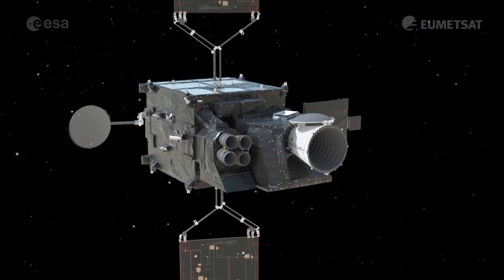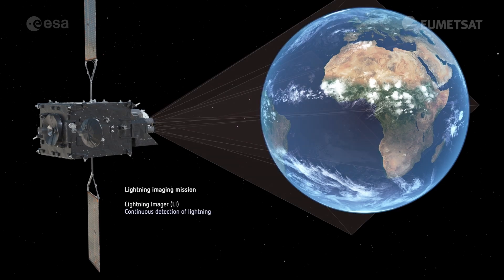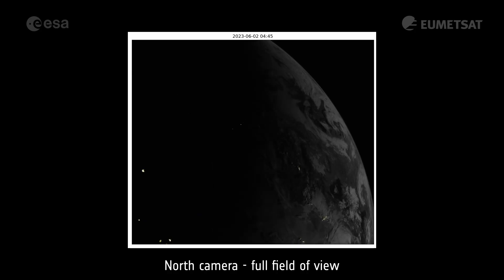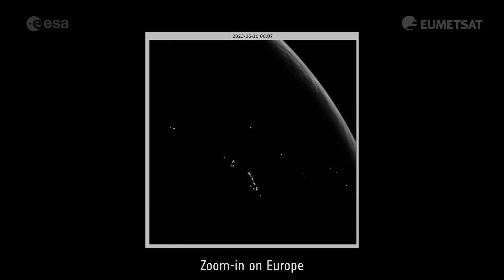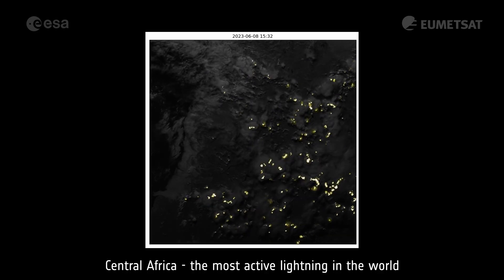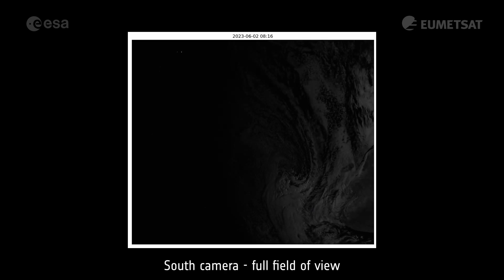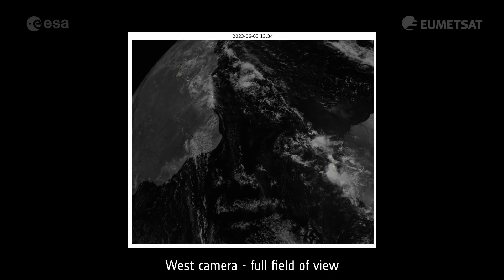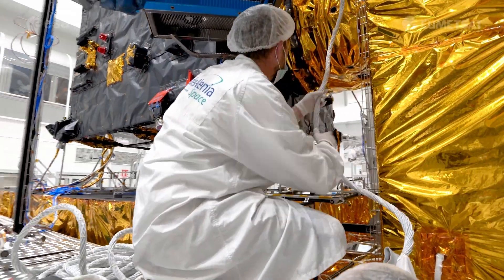Striking lightning from 36 000 km away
Discover the first results from Europe’s first Lightning Imager onboard the Meteosat Third Generation. The Lightning Imager can continuously detect rapid flashes of lighting in Earth’s atmosphere whether day or night from a distance of 36 000 km.

This is the first time a geostationary weather satellite has the capability to detect lightning across Europe, Africa and the surrounding waters. Each camera can capture up to 1000 images per second and will continuously observe lightning activity from space. The data will give weather forecasters greater confidence in their predictions of severe storms.

For more information on the Lightning Imager first data,